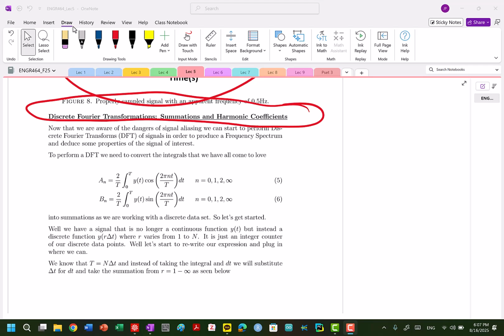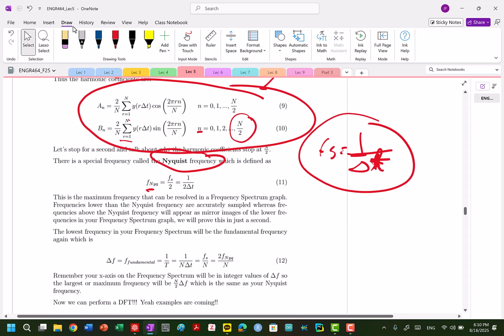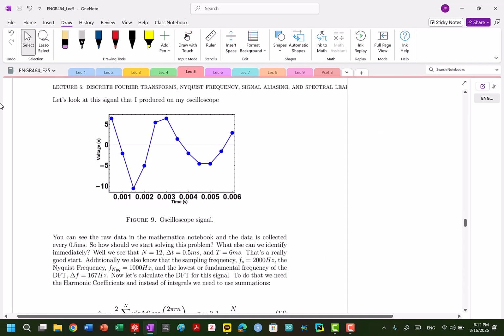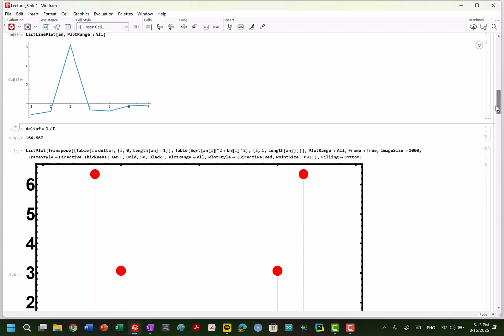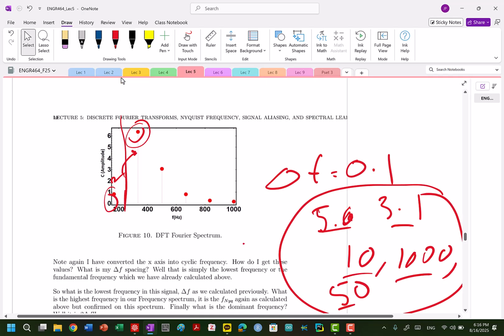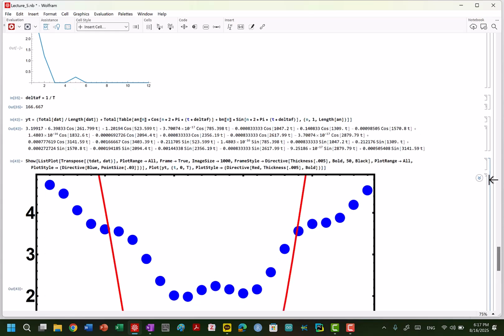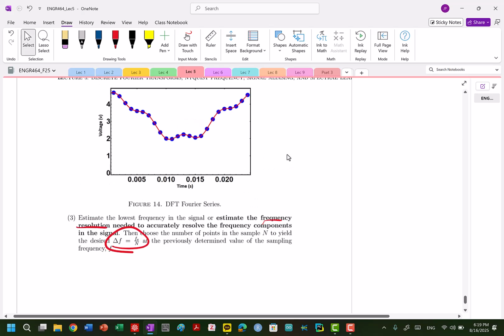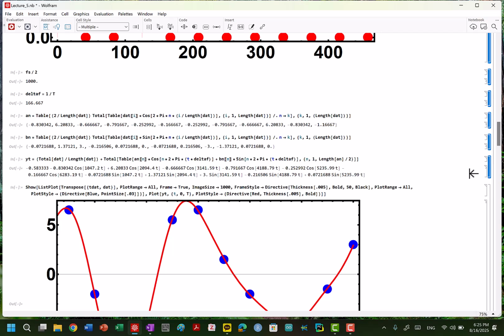Lecture 5: Discrete Fourier Transforms, Spectral Leakage, and Nyquist Frequency